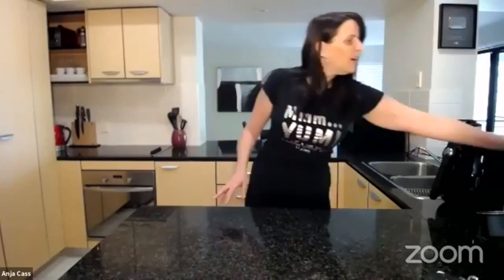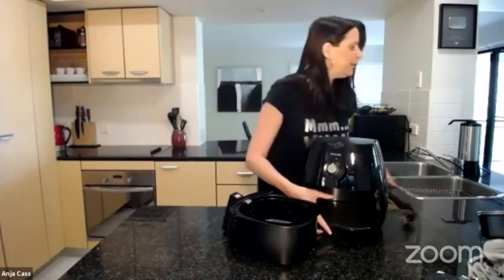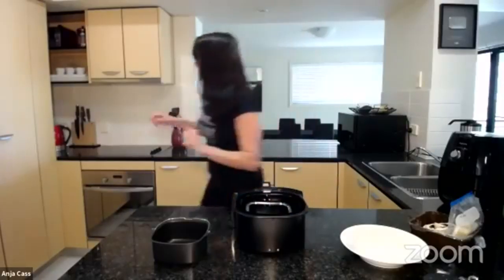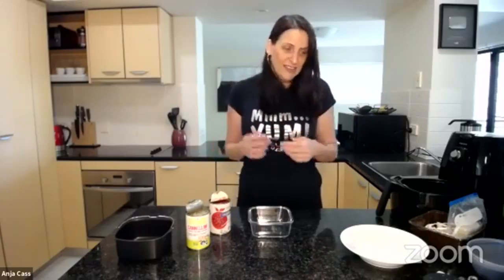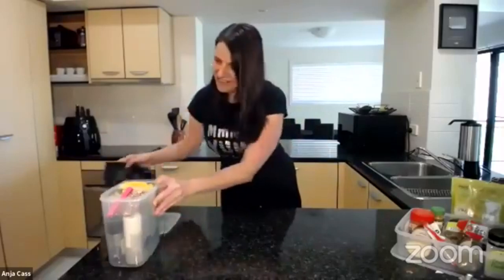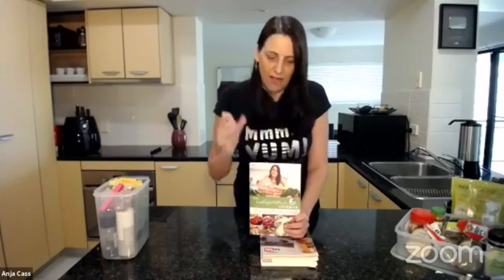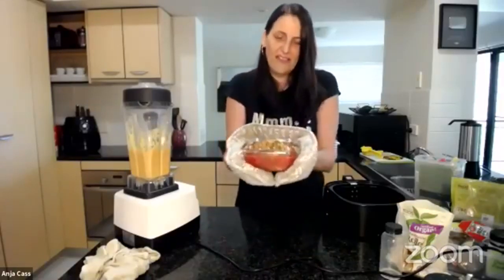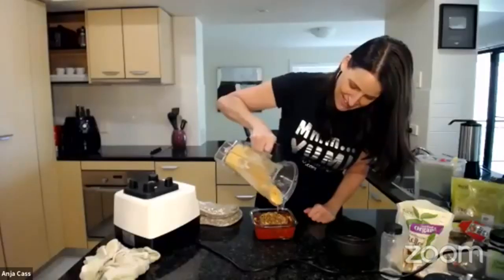Air Fryer Stuffed Portabello Mushroom with Pumpkin "Cheese" Sauce - Live Cooking Demo with Chef AJ!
Watch the replay of my live cooking demo of Air Fryer Stuffed Portabello Mushroom with Pumpkin "Cheese" Sauce!

Enjoy xx